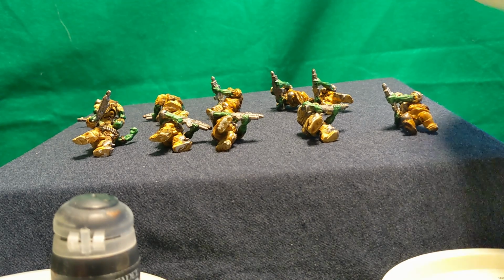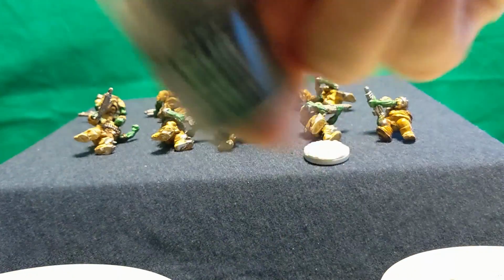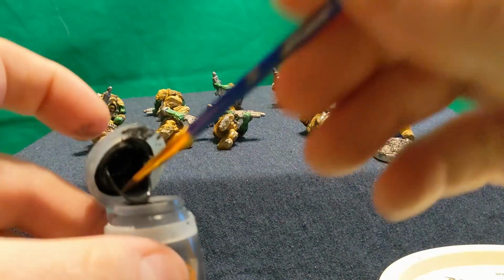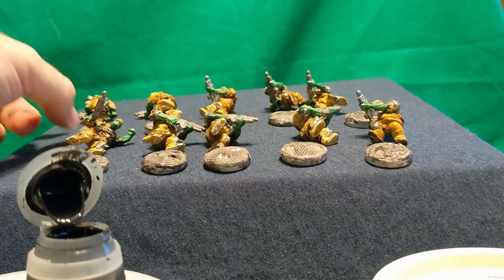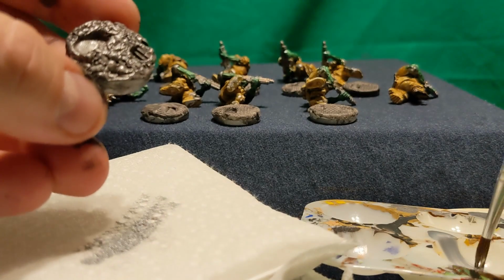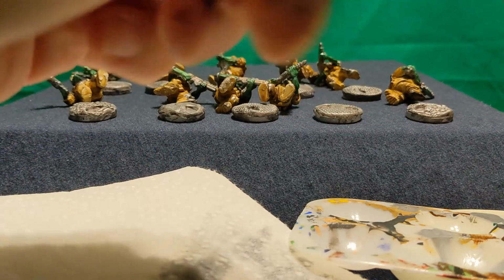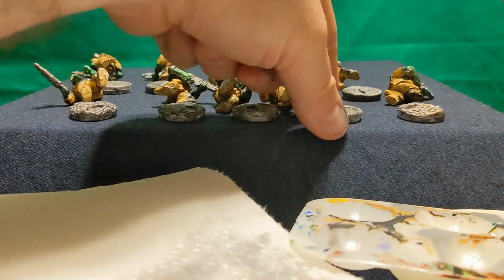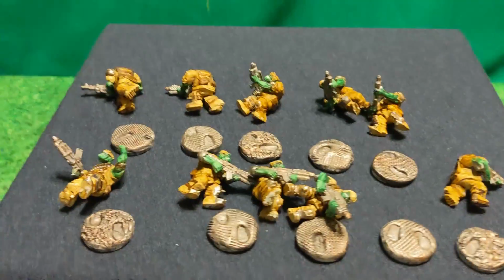Painting Marauders Bases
Painting the Marauder's bases to match with a metalic war beaten land.